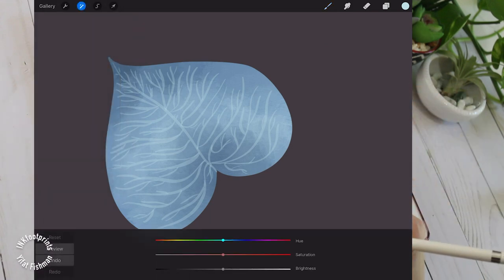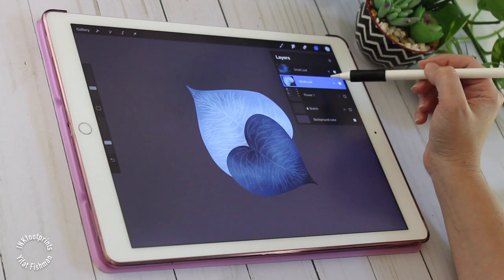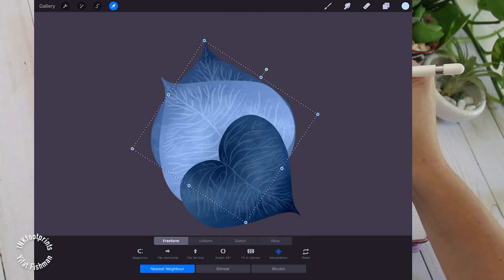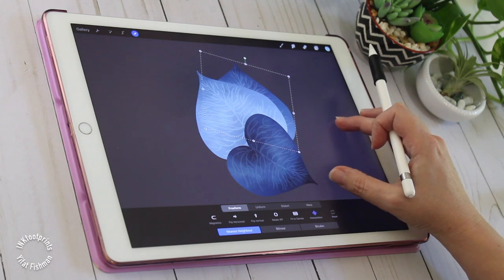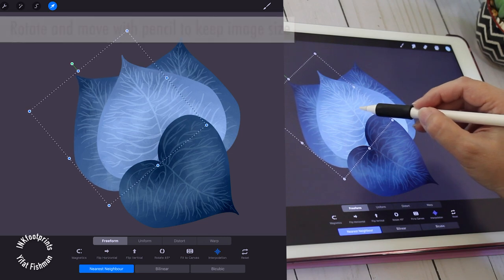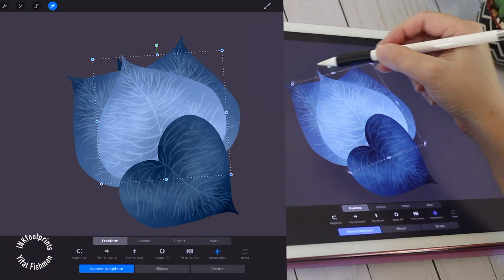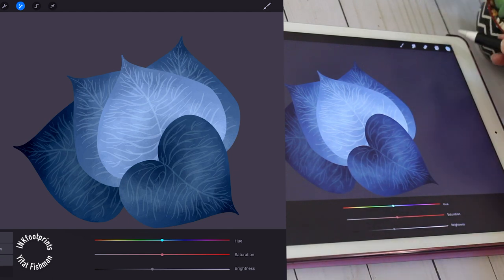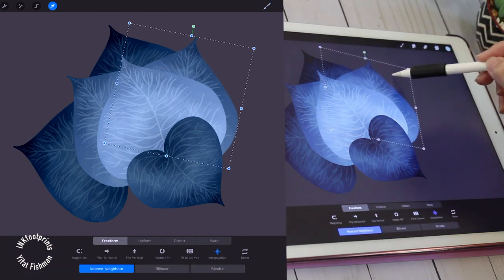Transform, Duplicate and Select Tool | Procreate Mini Tutorial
Illustration tutorial about drawing on iPad Pro in Procreate.
Get 14 days of Skillshare Premium subscription to join my step-by-step class
and learn how to illustrate with Watercolors in Procreate from start to finish!

A R T  P R I N T S